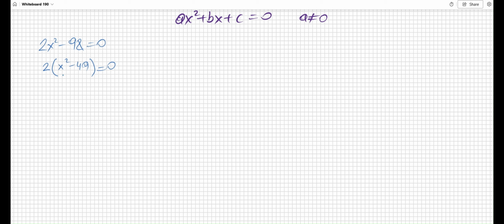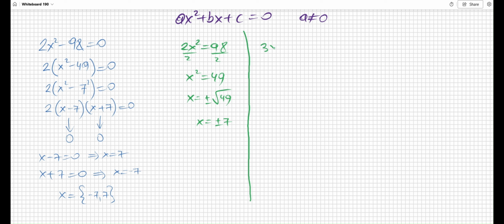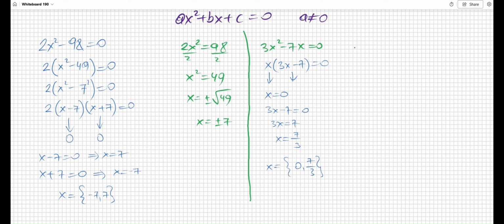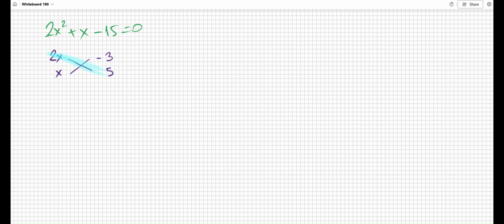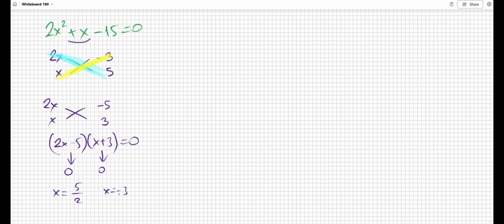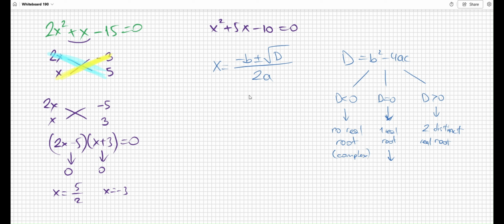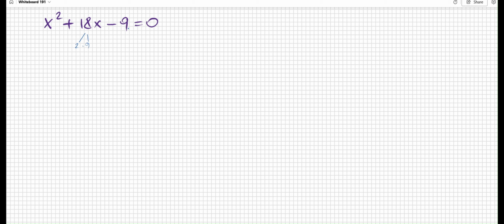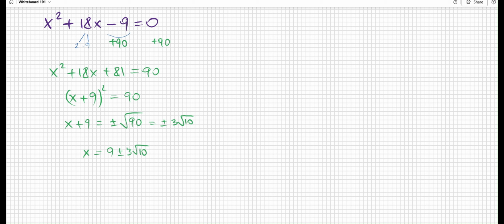Solving quadratic equations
Tried to explain how to solve all types of quadratic equations except the ones with complex roots.